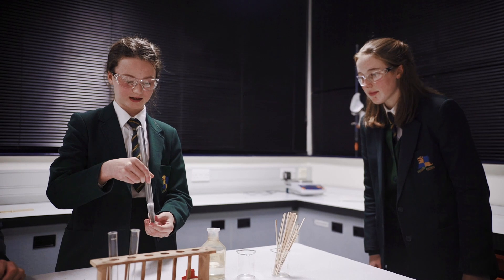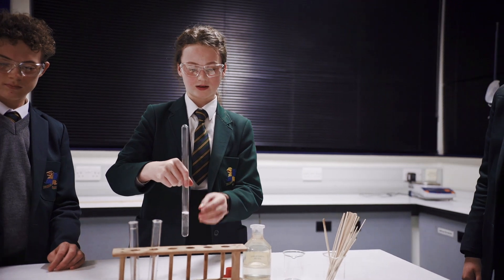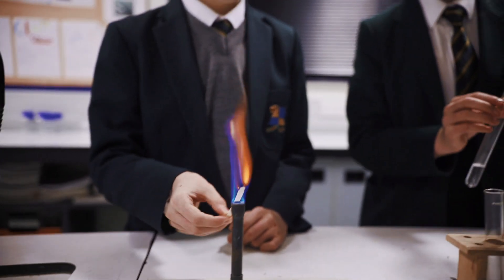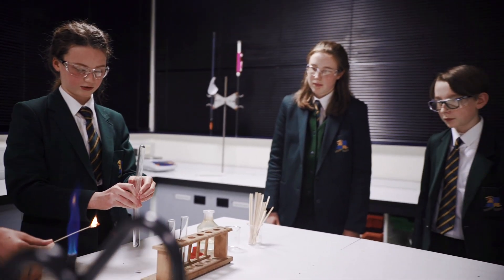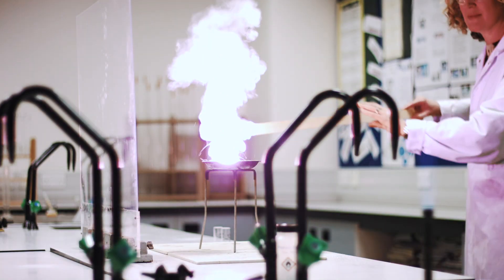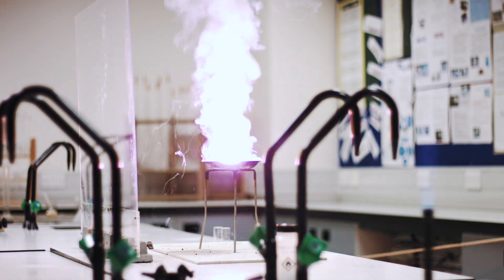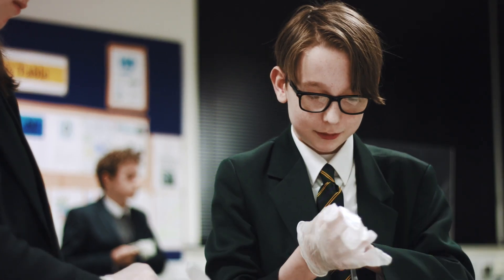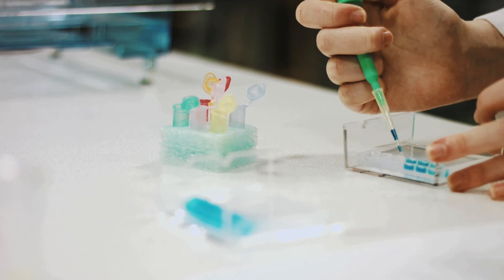Down High Science